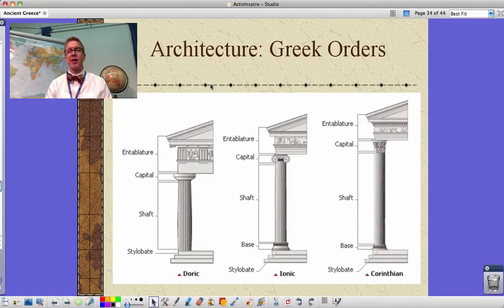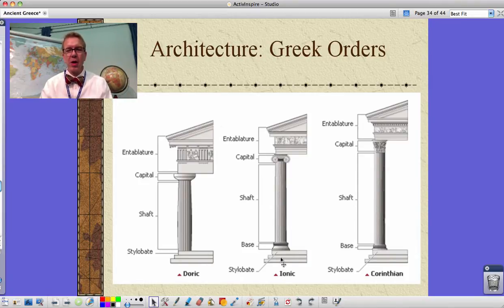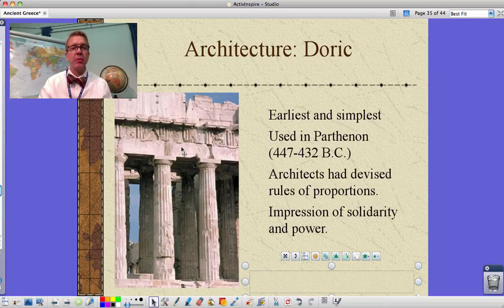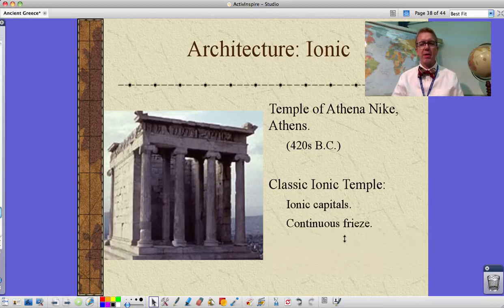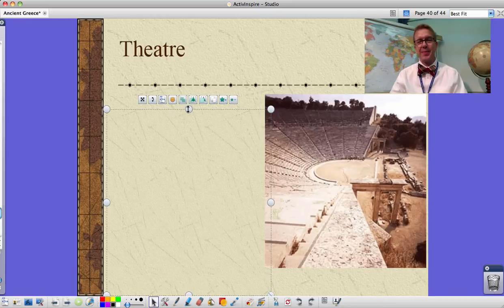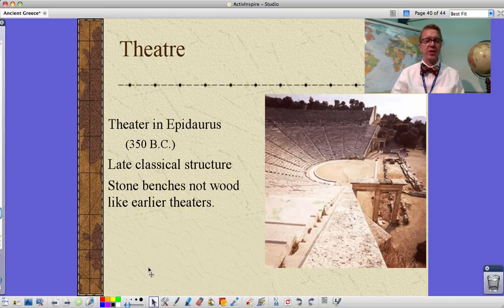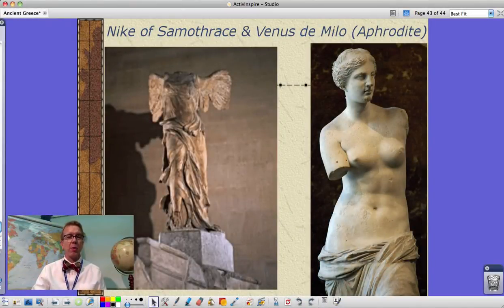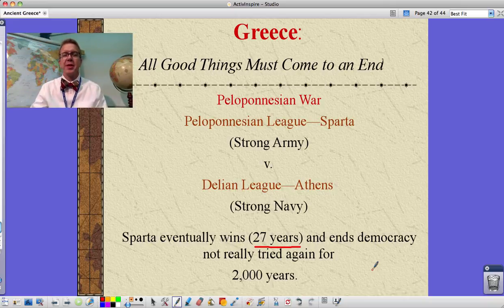History of Western Civilization - Ancient Greece: Ch 4, Part 4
Part four of four for the lecture over the Ancient Greeks for Western Civ. at FHS. This video concludes the discussion of Greek philosophers, the Peloponnesian War between Athens and Sparta, and Greek (classical) architecture.